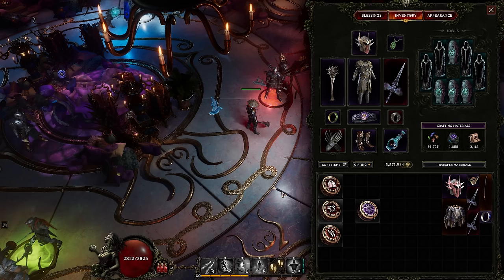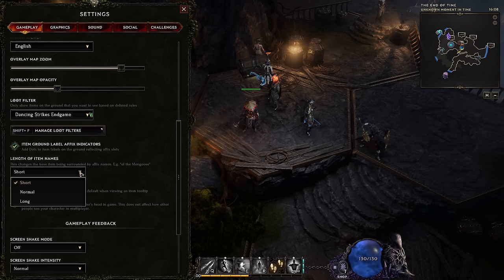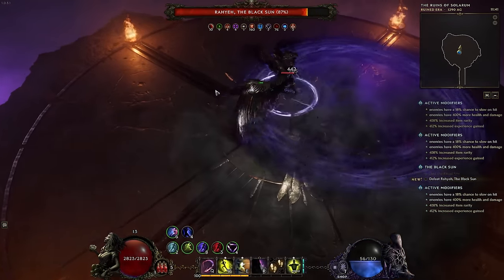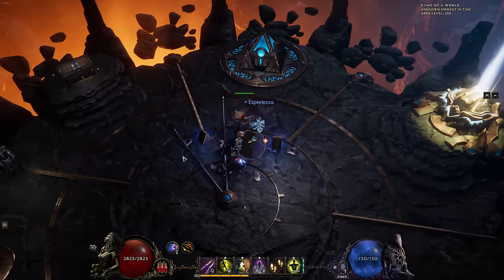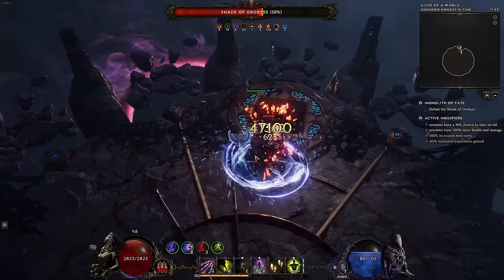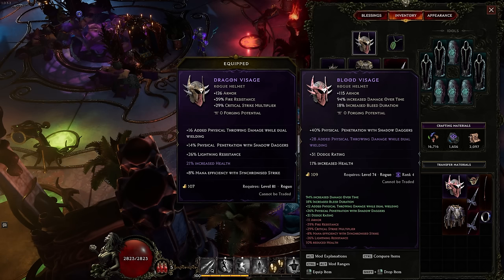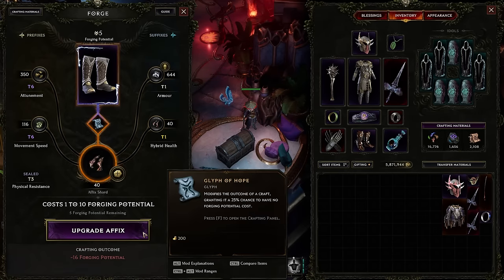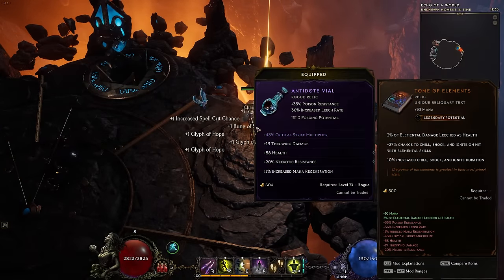9 Tips to make you better at ENDGAME in Last Epoch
Zizaran shares multiple tips to up your efficiency in Last Epoch's endgame, helping you get more loot with your limited play time.

Timestamps:

00:00 Introduction
00:30 1. Optimize your loot filter
01:51 2. Use a Dump Tab in your stash
03:05 3. Use your time better in Monoliths & Echoes
04:14 BONUS infographic to navigate the timelines
04:44 4. Always run Experience Books echoes
05:12 5. Run the highest Corruption possible
05:38 6. Optimize the use of your Faction (CoF)
05:59 6.5. Lenses for your Observatory
06:29 7. Tips for endgame crafting
08:03 8. Resistances are NOOB BAIT
09:02 9. Disable base filters for Legendary Crafting exalted items
09:18 Closing thoughts